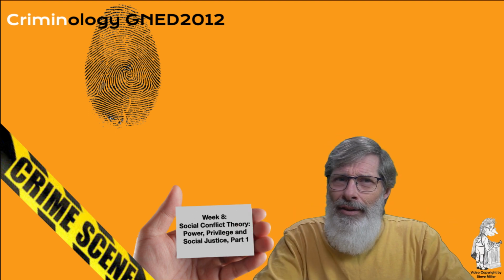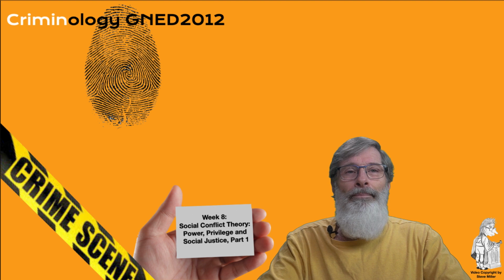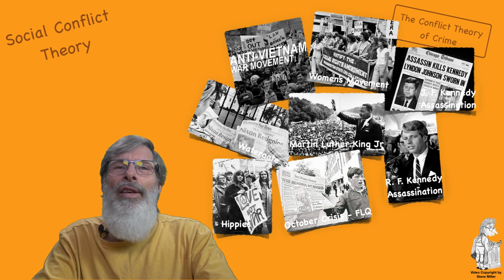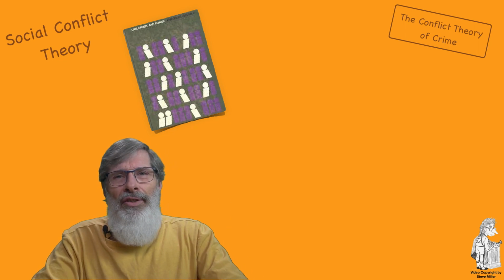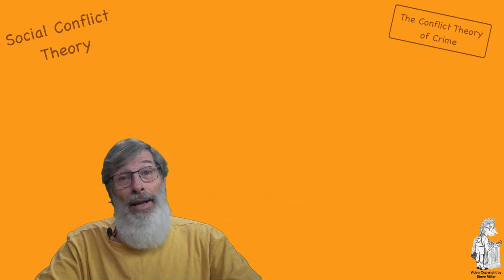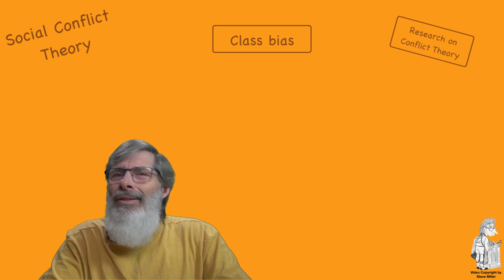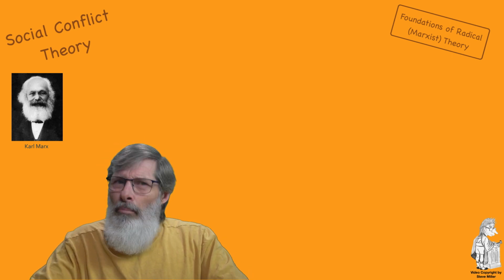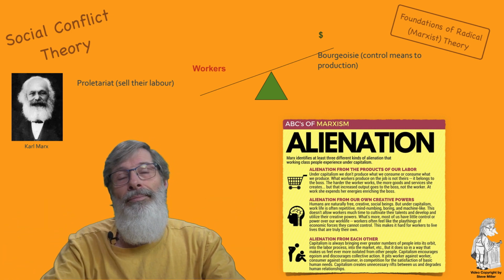Criminology by Prof Miller - Social Conflict Theory P1